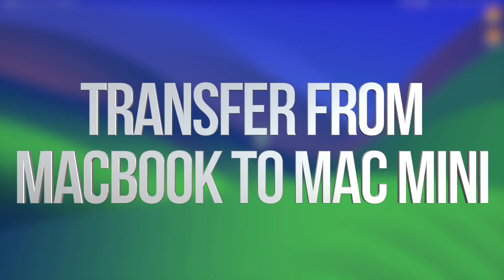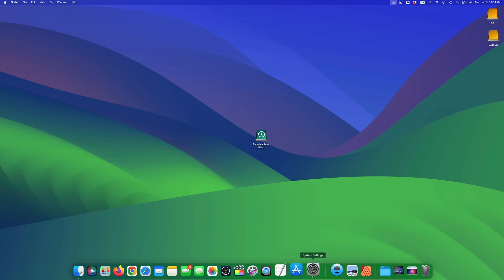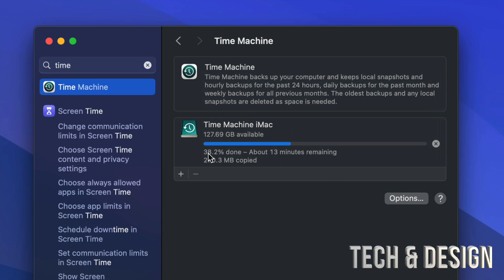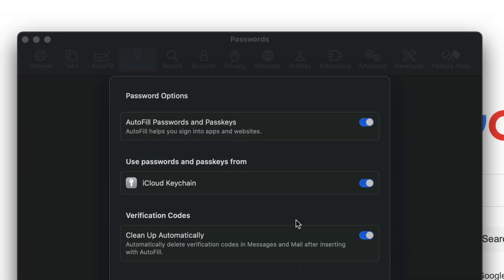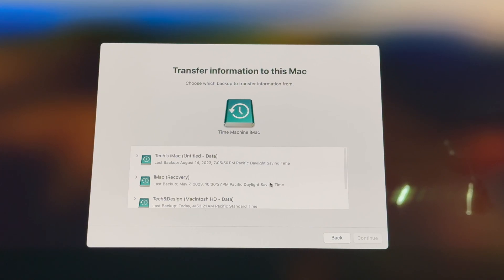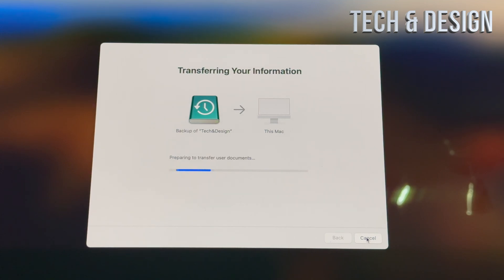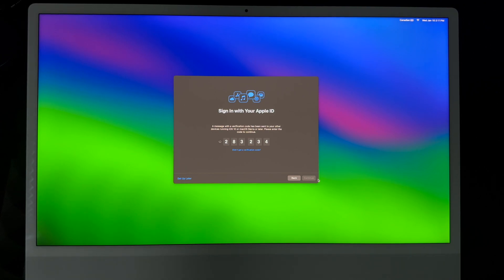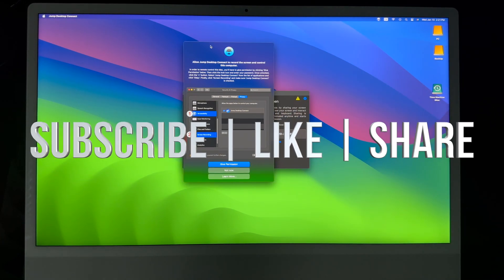How to Transfer from MacBook to Mac mini